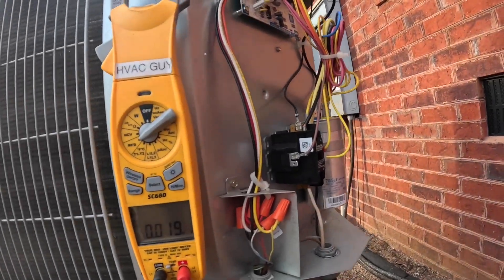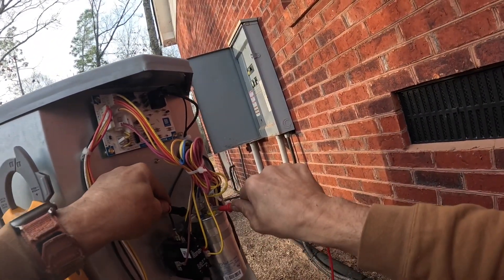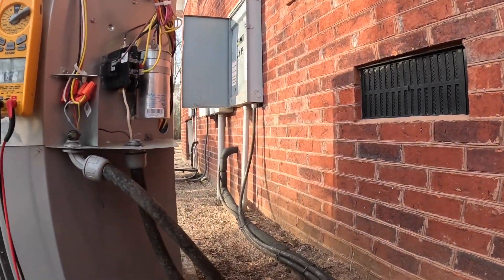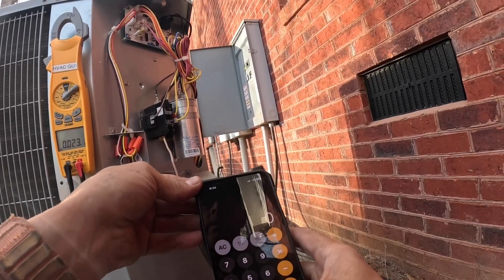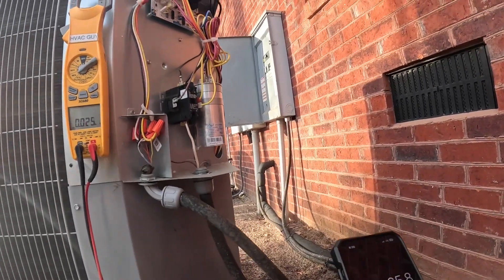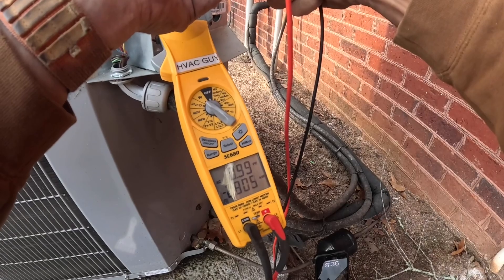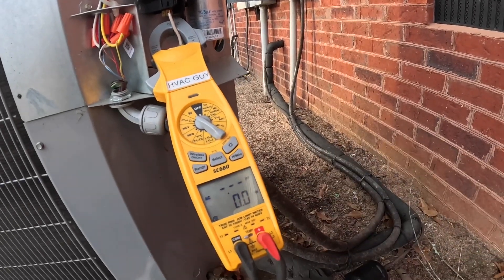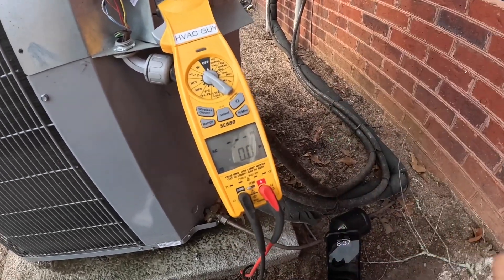If the Power Factor is Close To One, Does it Mean the Capacitor is Good?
In this video I compare the power factor and capacitor measurement!

3-Amp Breaker
1/4” adapter for Wiha Torque Screwdriver